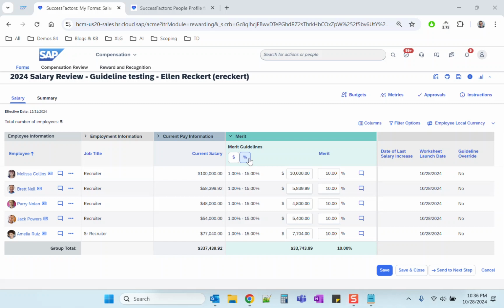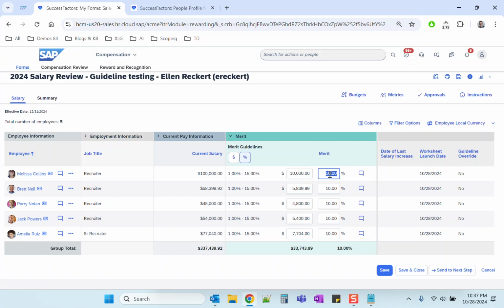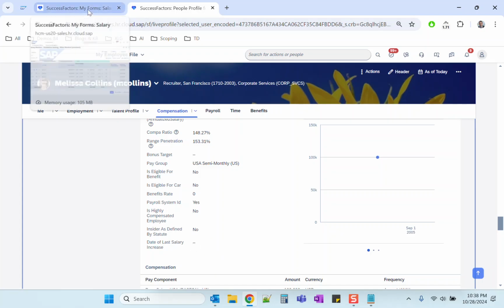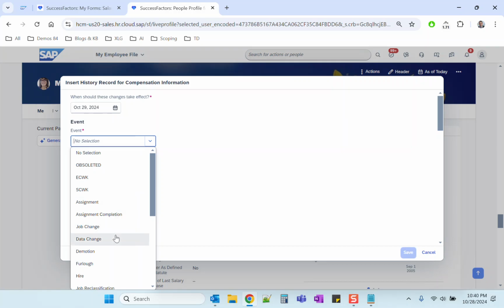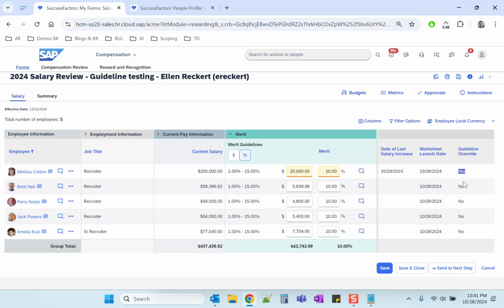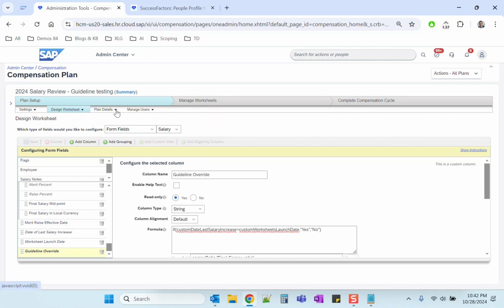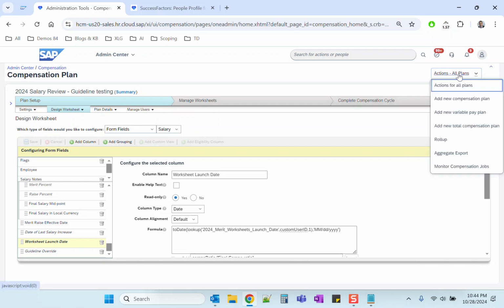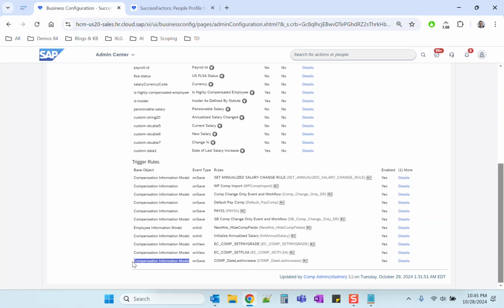Forcing the default guideline value on Annualized Salary change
If you found this recording useful please consider giving a Like to the community post